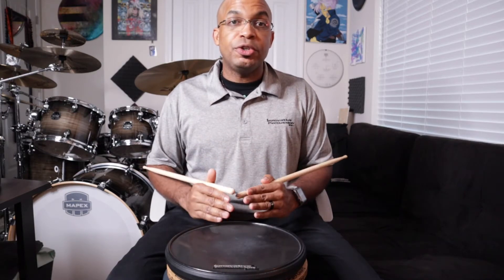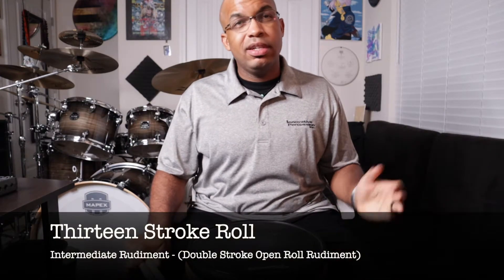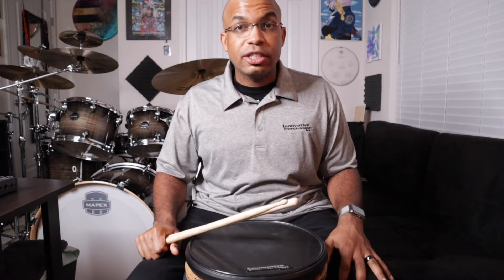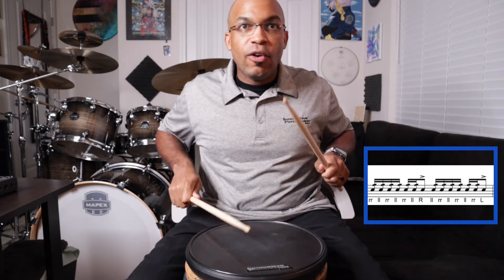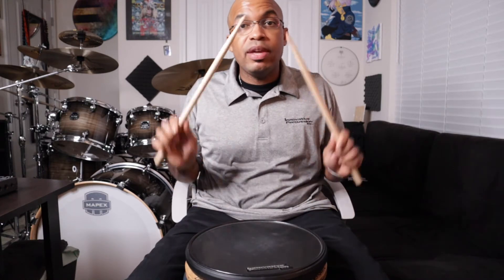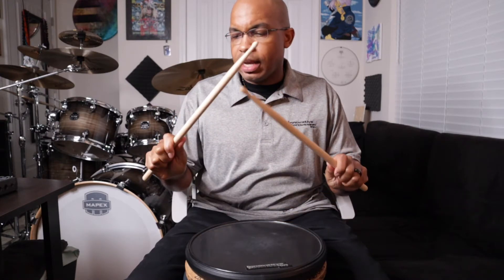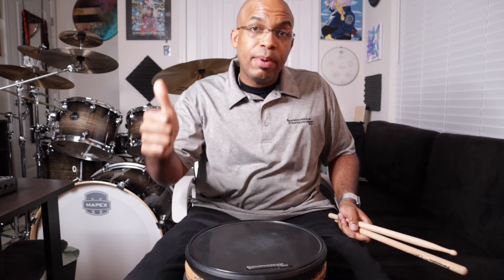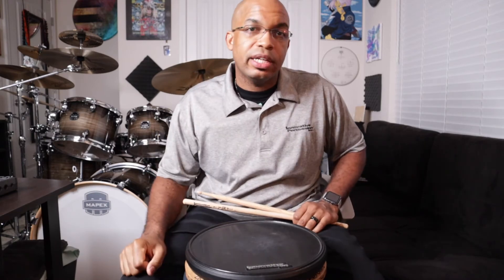elfsnare - Rudimental Training Series - Thirteen Stroke Roll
Cost $5

(8ct click in, 8 Ms. of 4/4 from 60 bpm-188 bpm)

Gear:
Innovative Percussion Sticks: IP- JR 1 (John Robinson)
Innovative Percussion Practice Pad- CP-1R Black Corps Pad

Keep leveling up your knowledge! 💯